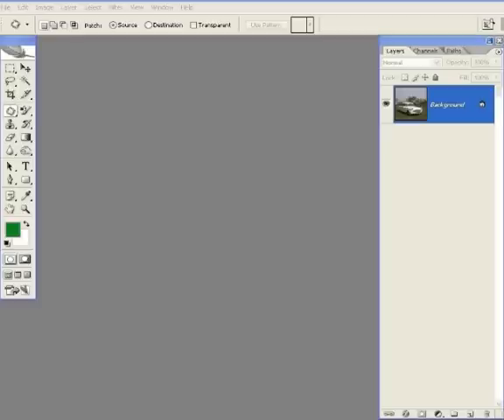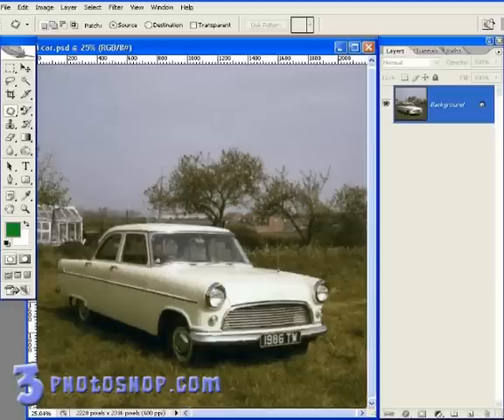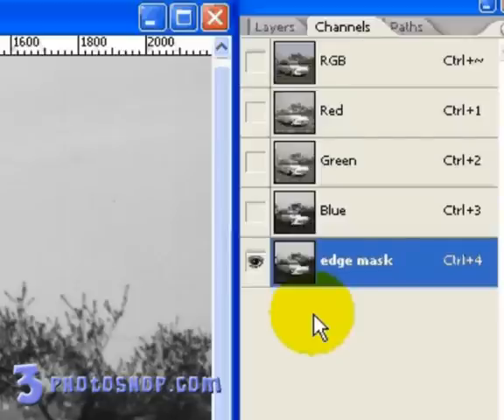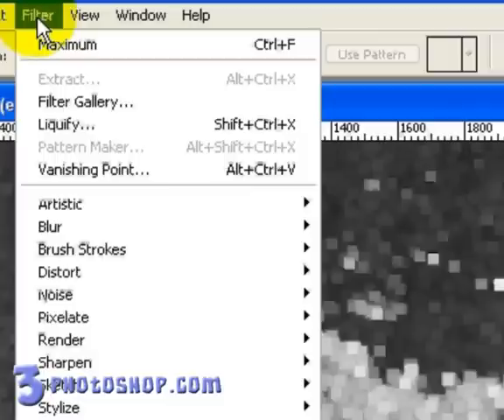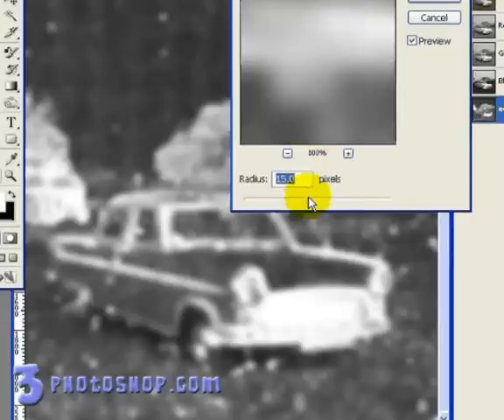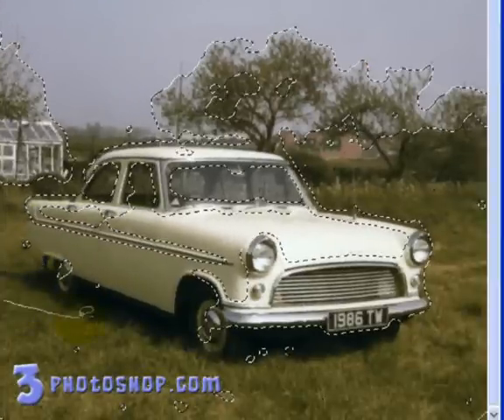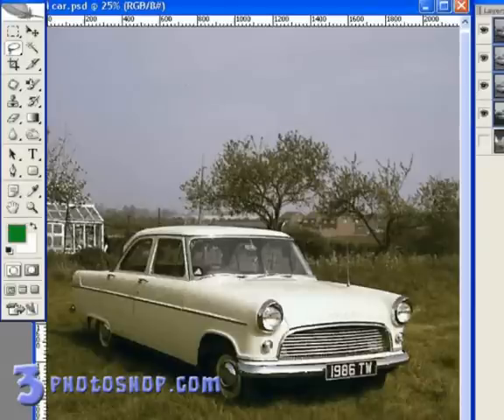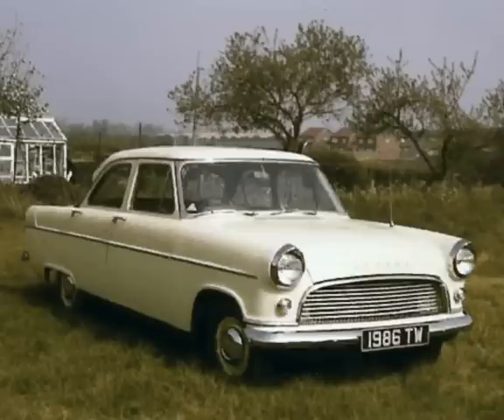Photoshop Tutorial - Advanced Sharpening - The Edge Mask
Sometimes sharpening a whole image can solve one problem but create another, in this video tutorial we'll look at building an edge mask and using it to sharpen a selected area.